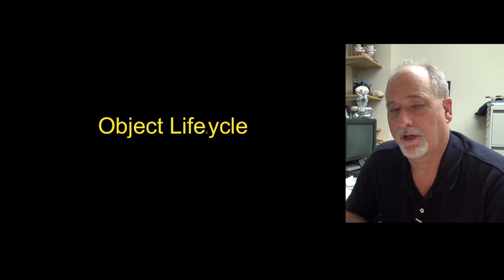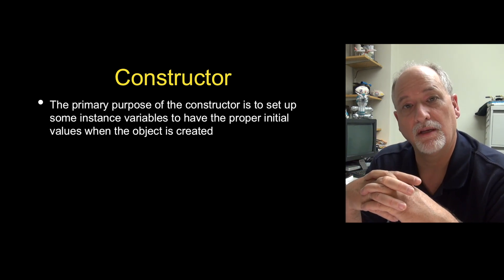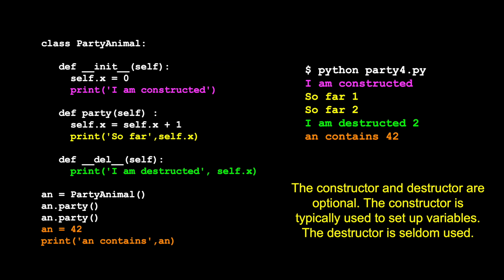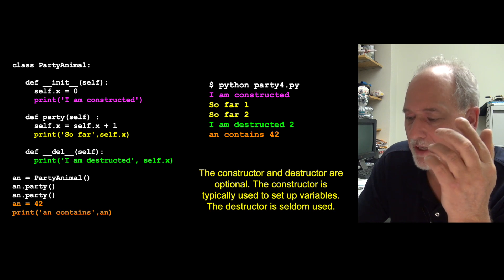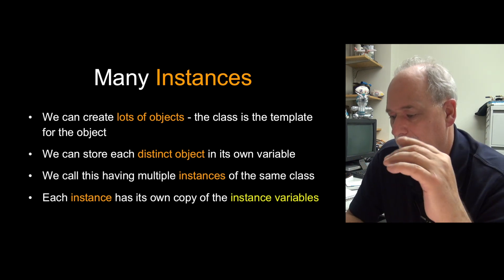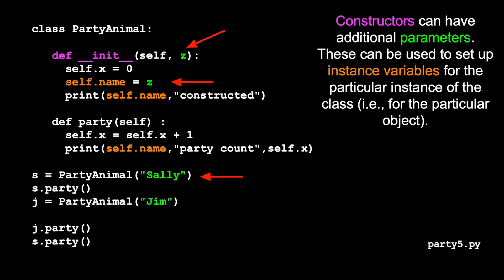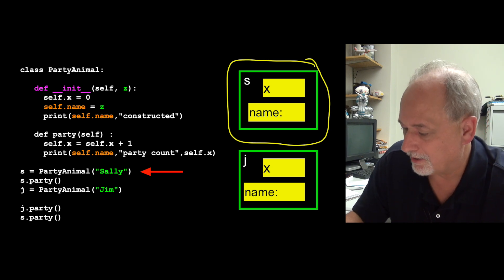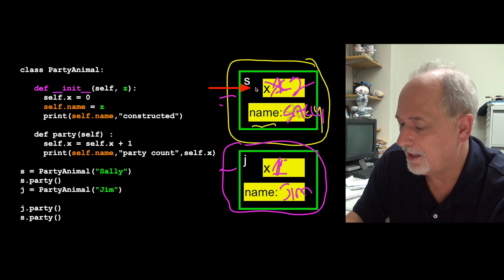PY4E - Python Objects (Chapter 14 Part 3)